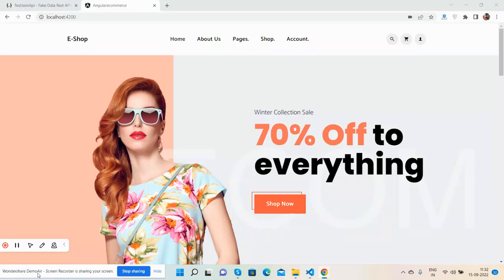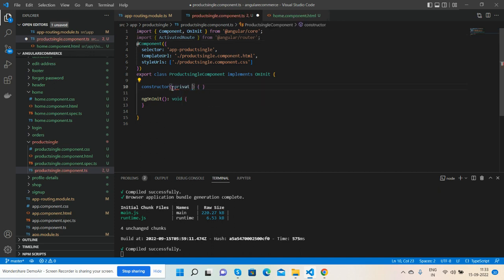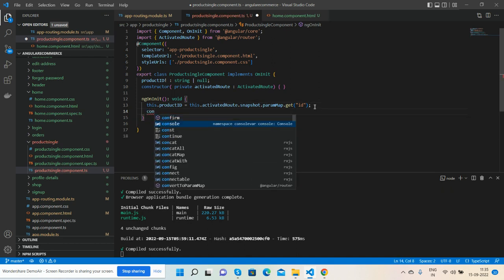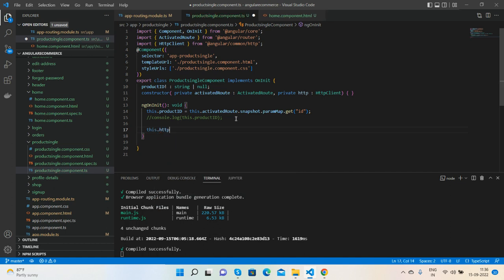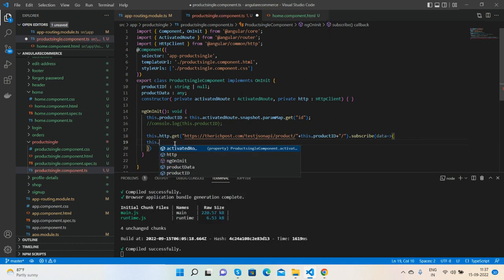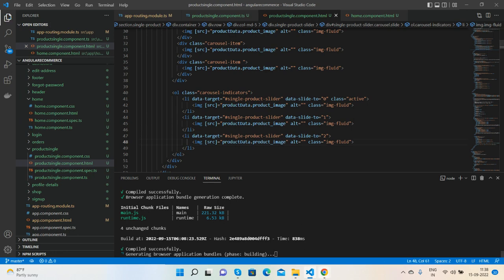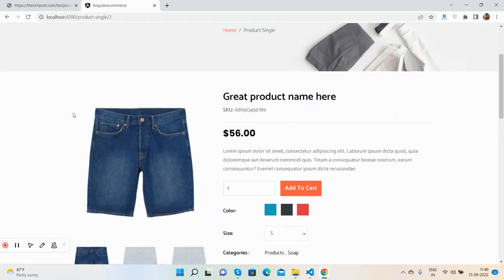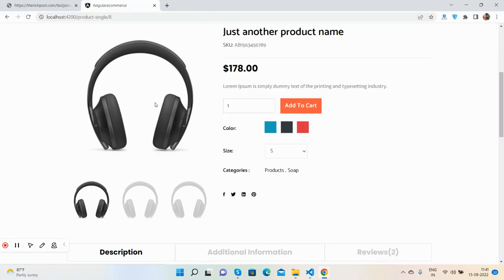Dynamic Single Product Page - Build Complete Ecommerce Website with Angular 14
Angular ecommerce website